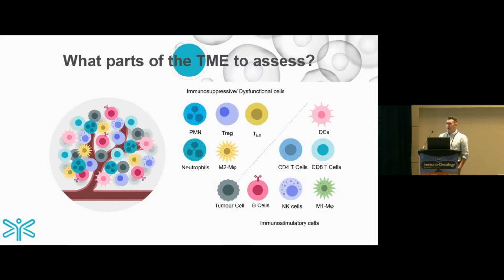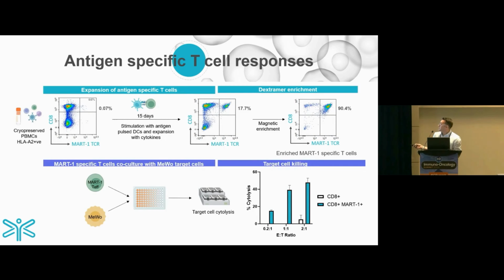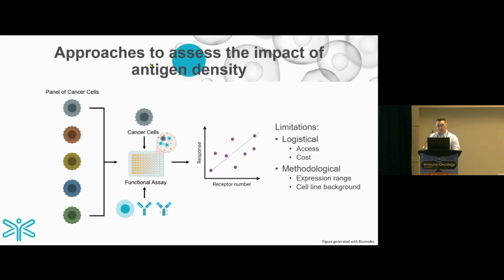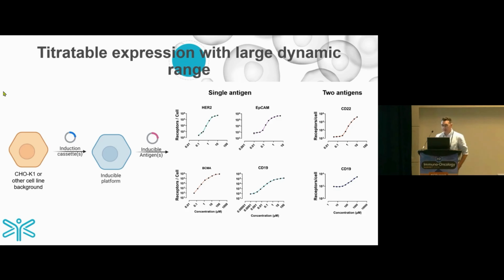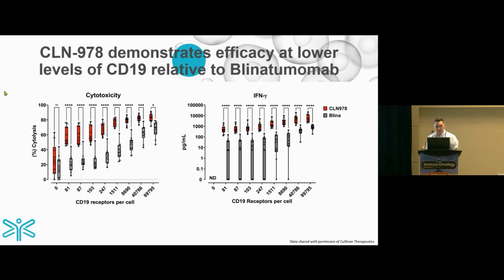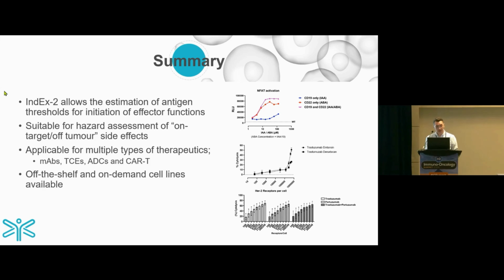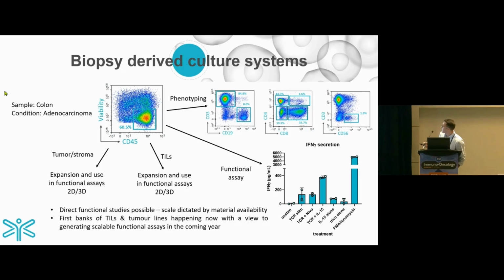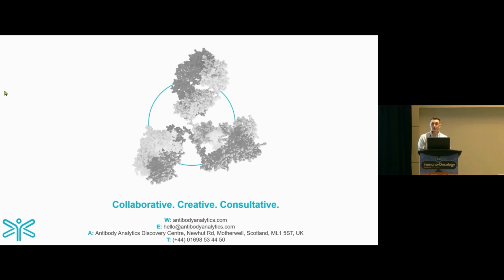Advancing Immune-Targeted Cancer Therapies: Leveraging Human Primary Cell in vitro Assays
First presented at the IO Summit 2024, our Director of Immunology Dr Robert Benson talks us through the tumour microenvironment (TME).

The TME is a complex system consisting of many different immune cell types. Assessing the TME is essential to developing immune therapies.

Robert discusses how we can assess:
• T cell hyperresponsiveness
• Target antigen density
• The TME as a whole

Robert also presents our impressive assay armoury, including our unique IndEx-2 system.

This is important in developing immuno-oncology therapies and treating autoimmune diseases.